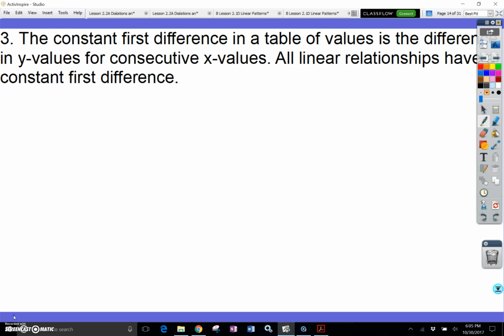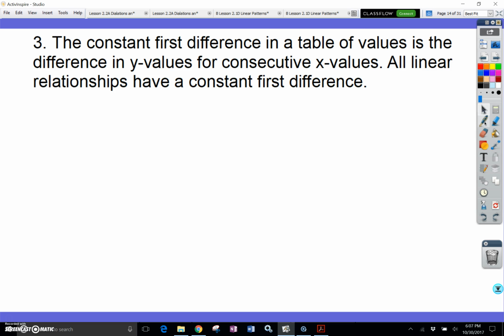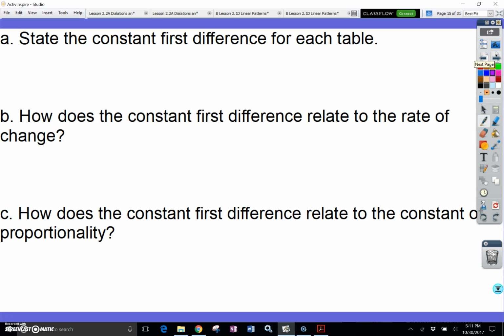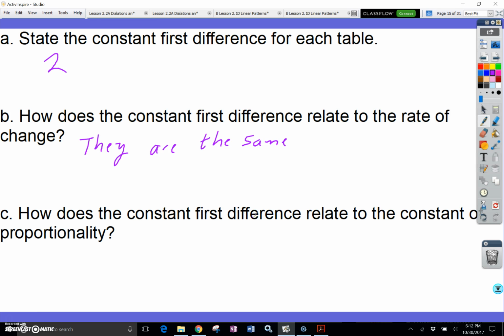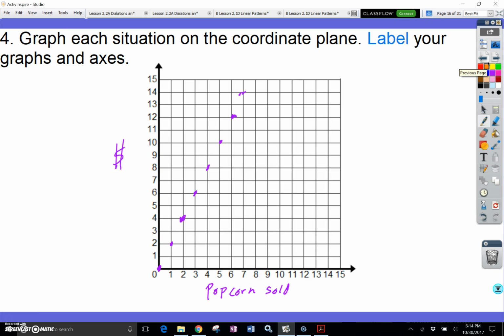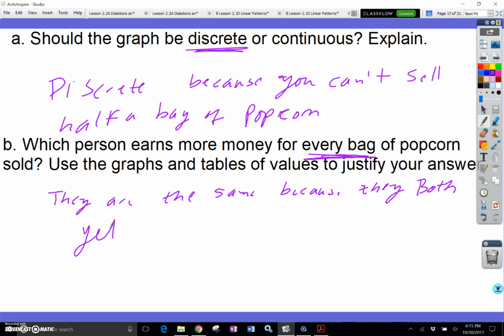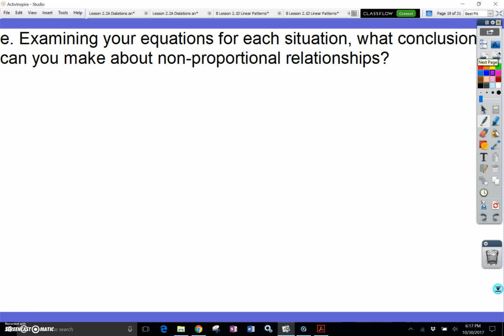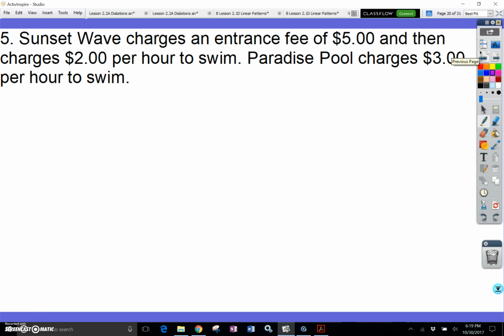Lesson 2.1C Non Proportional Part 1